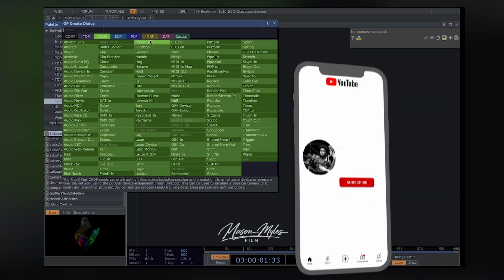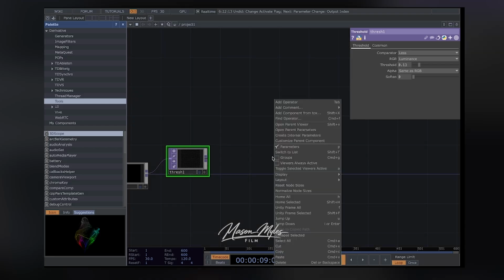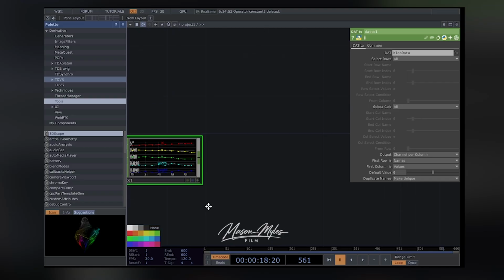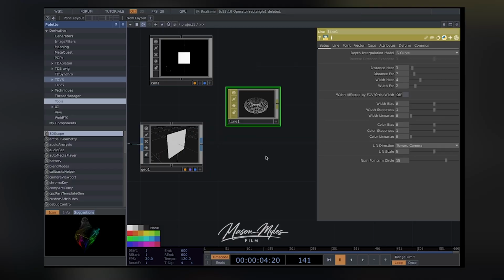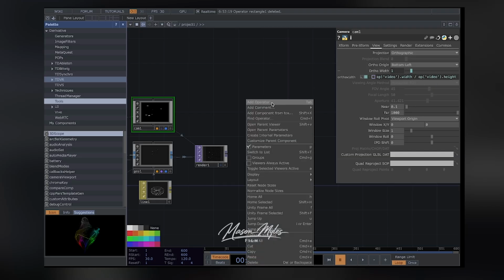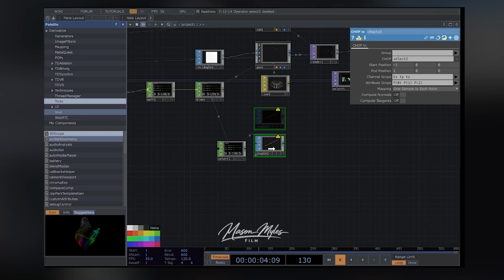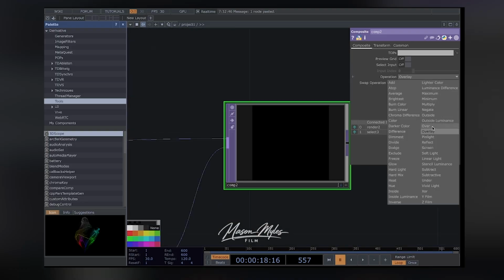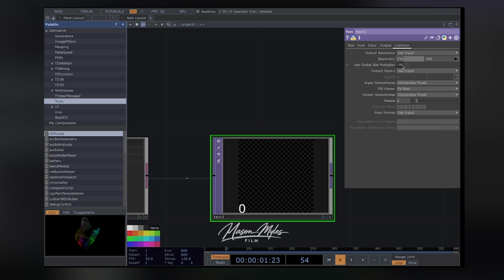Make This Viral Blob Tracking Effect In TouchDesigner (FREE)